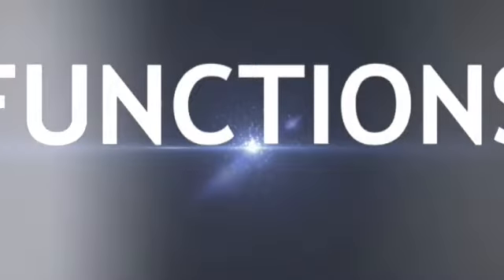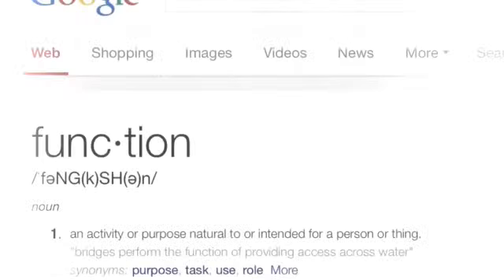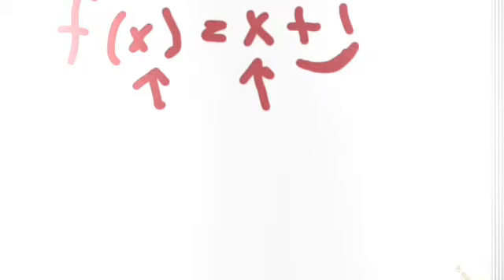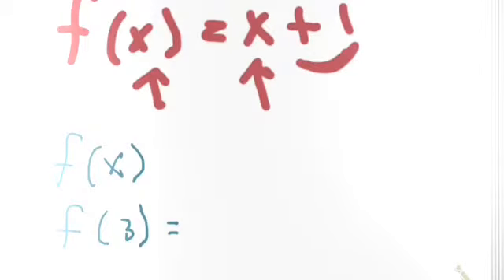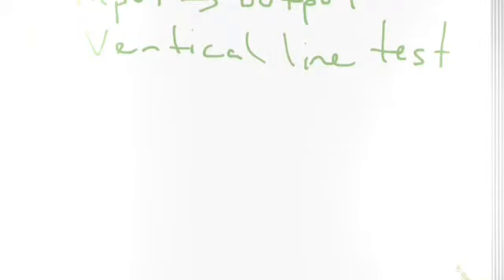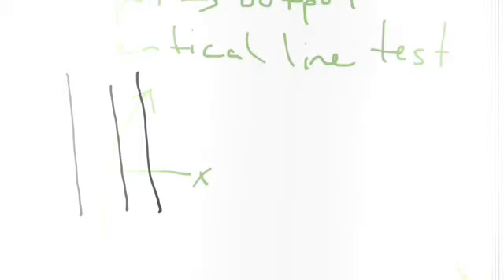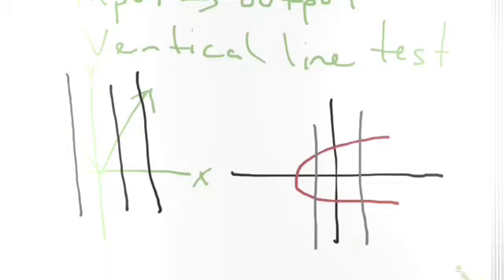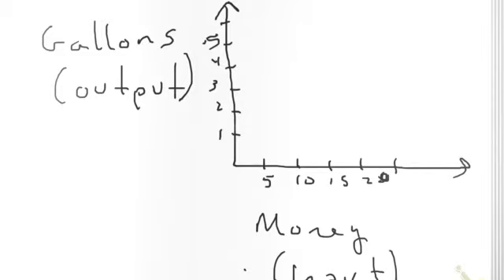514 final video